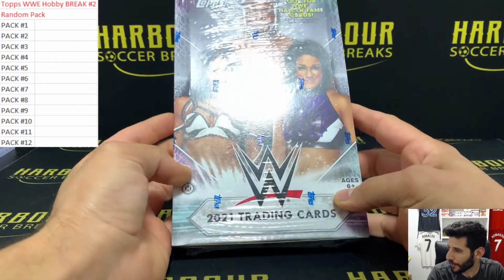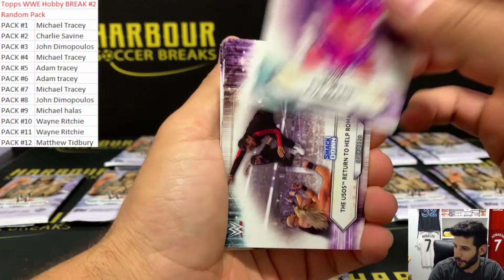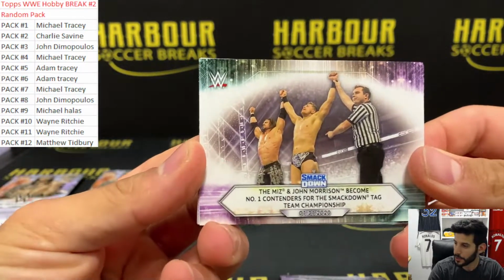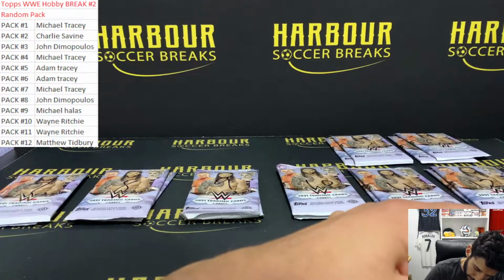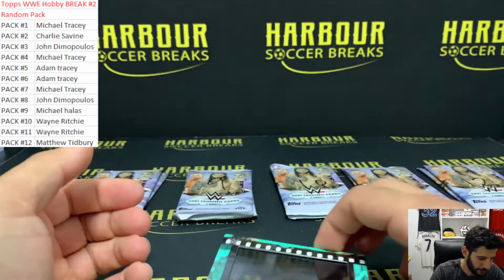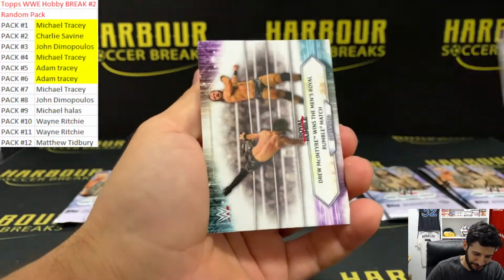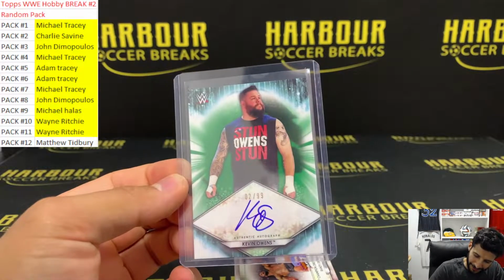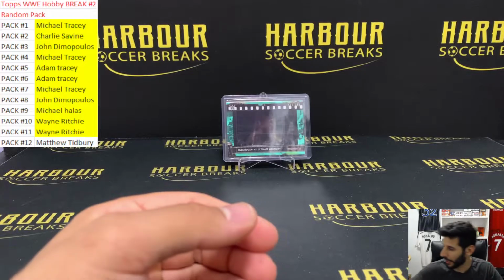Break #2 - 1 Box 2021 Topps WWE Hobby Random Packs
All breaks through the website will be done live on YouTube,Facebook and Twitch.
Links below to Breaks group, Socials and website with direct Links in the About section on our page.
Happy Breaking and GoodLuck!

HarbourCollectables Social Links to Follow!